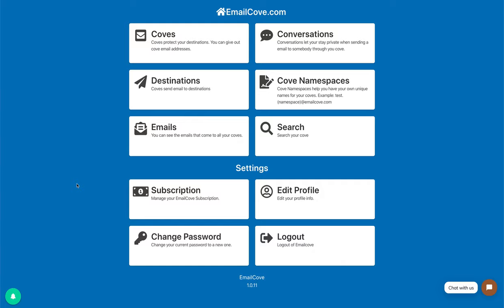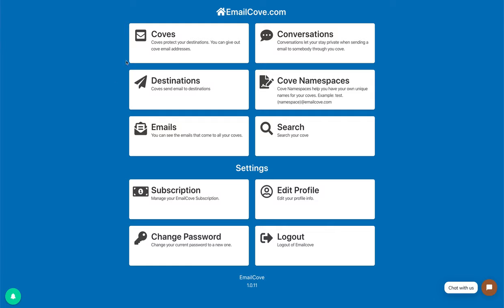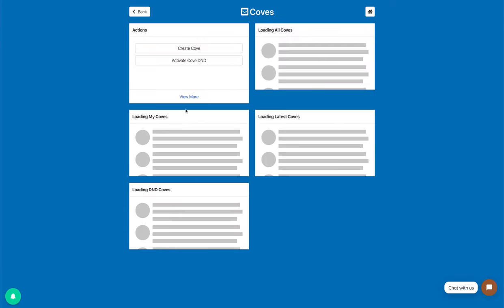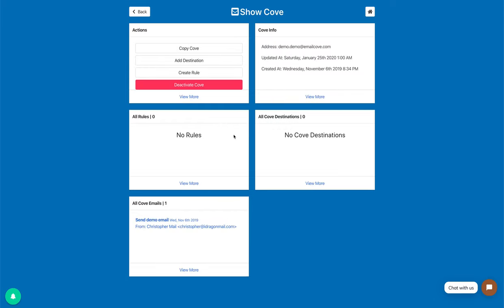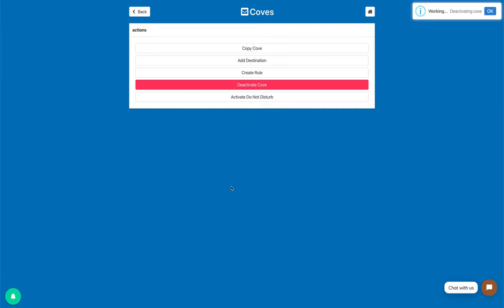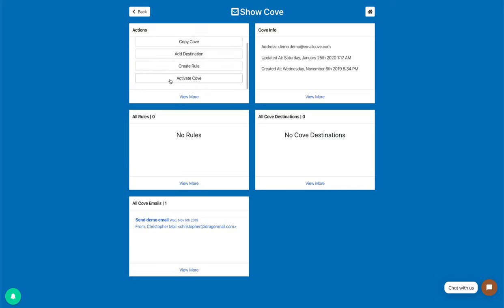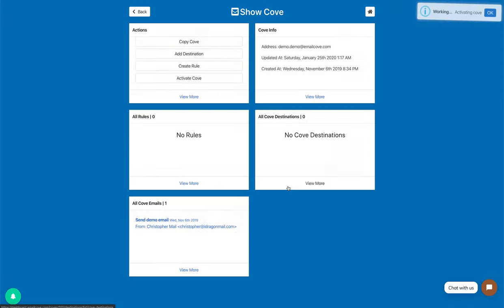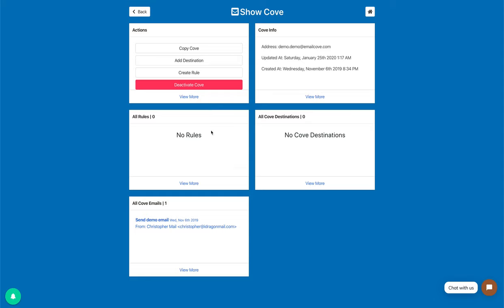Deactivate or Activate a Cove in EmailCove.com